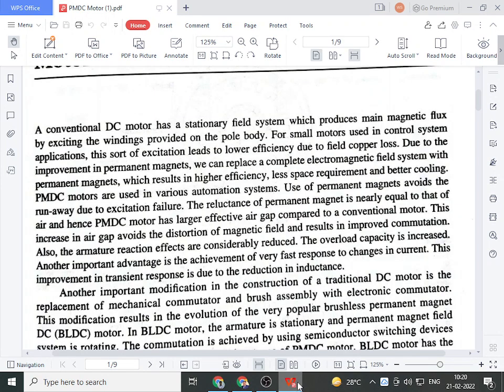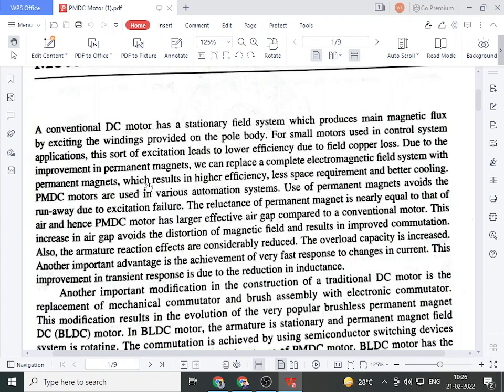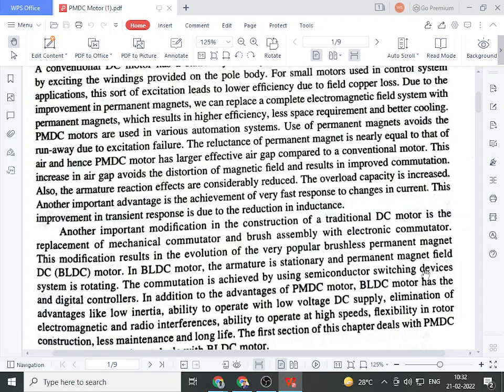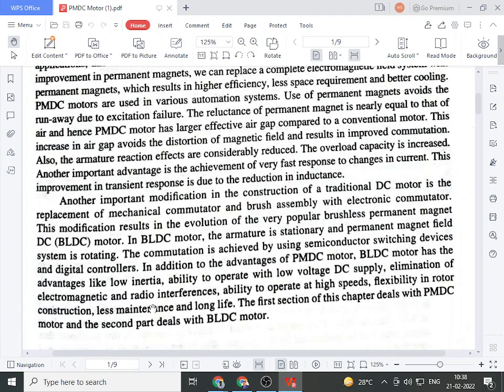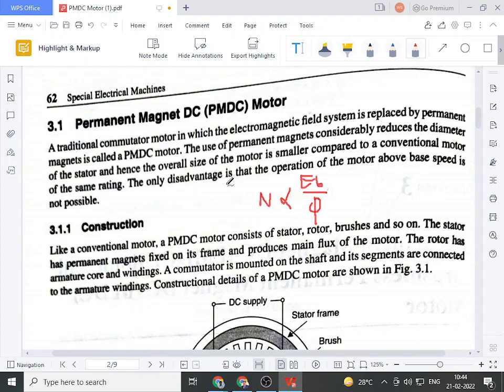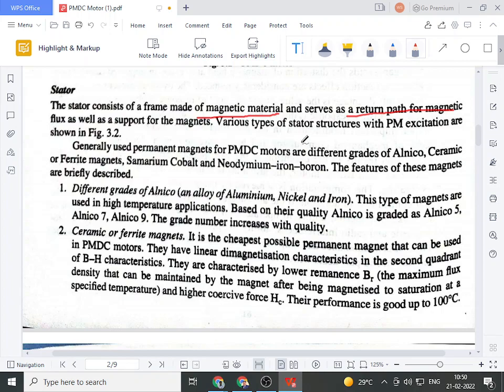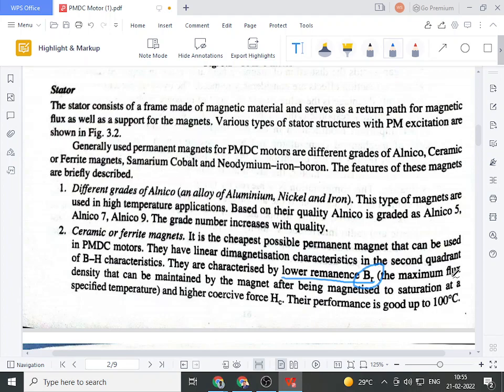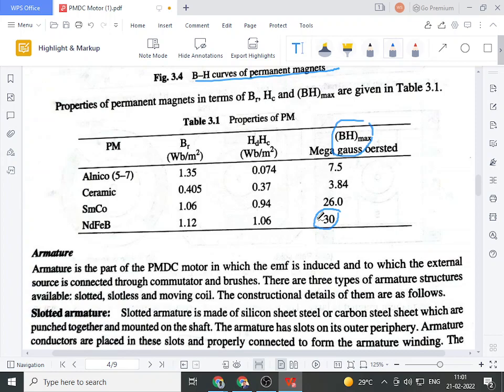Lecture 16 Construction of PMDC